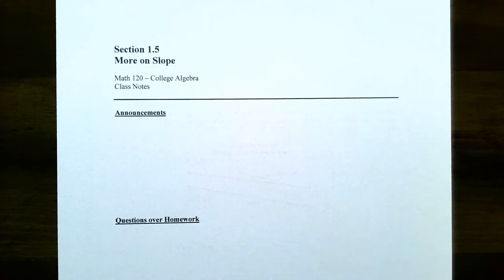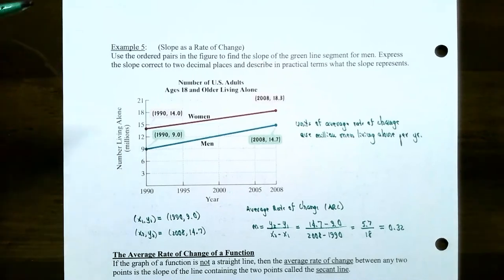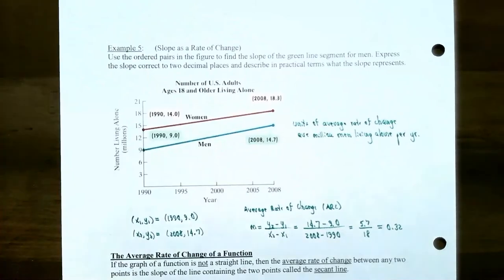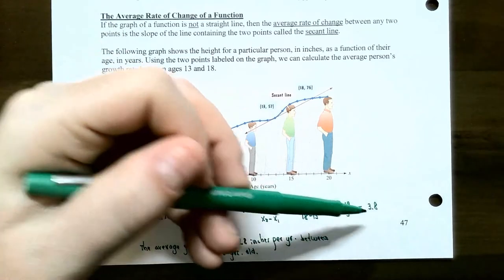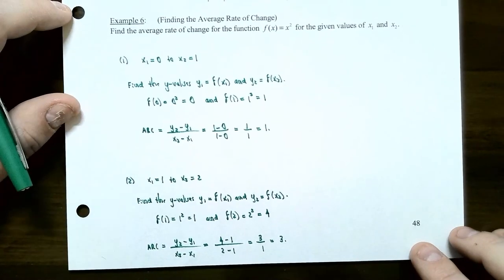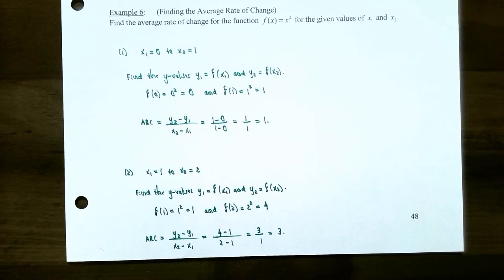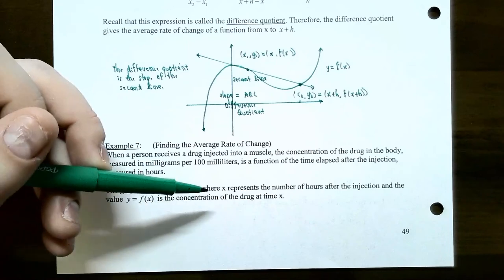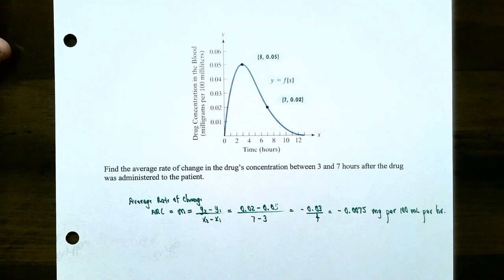Average Rate of Change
In this video, we discuss how to calculate the average rate of change for a function over a closed interval. We also talk about the relationship between the average rate of change of a function as the slope of the secant line.